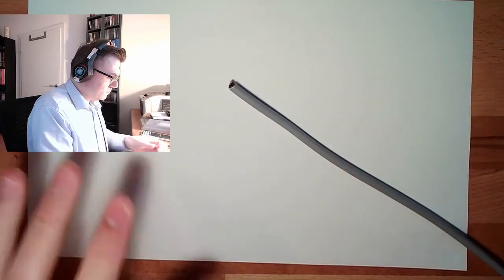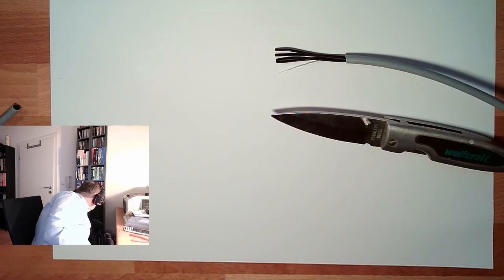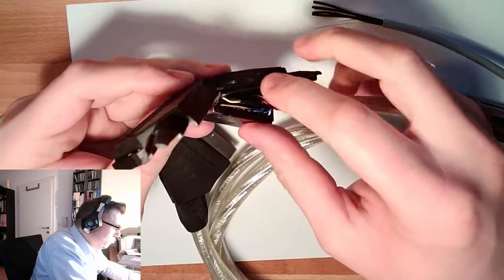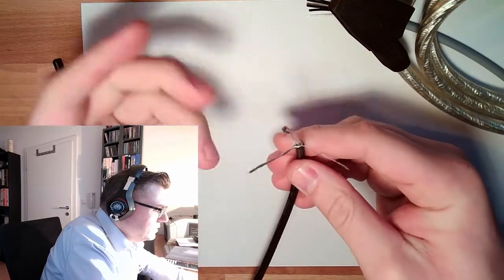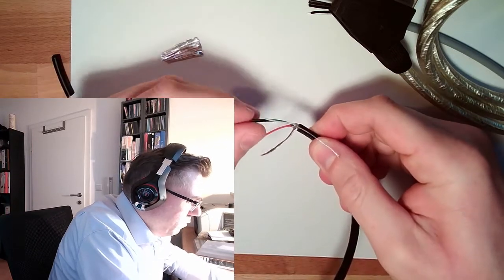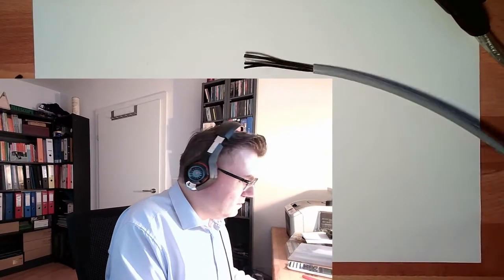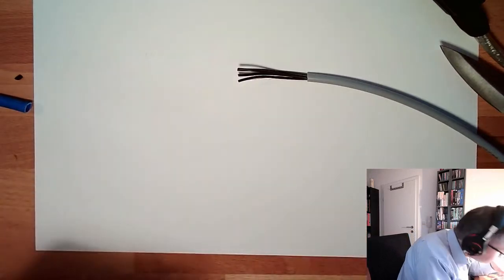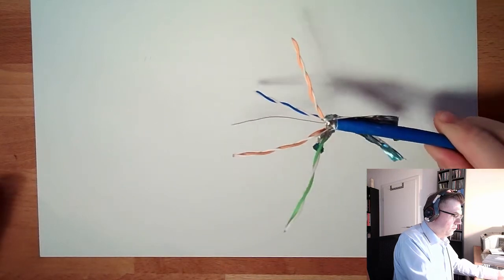Interface 04: Physical Connection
Here we take a look at the possibilities of connecting two systems physically. We are talking about:

calbes: twisted pair, shielded, not shielded
fiber optics: mulit mode, mono mode, losses
radio connection: wifi, bluetooth